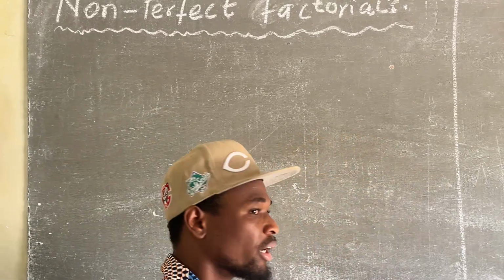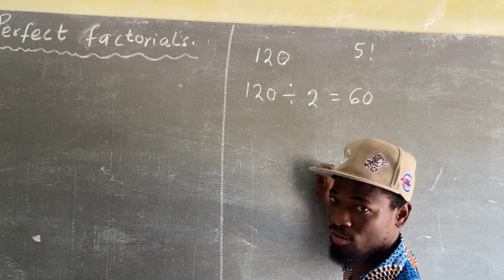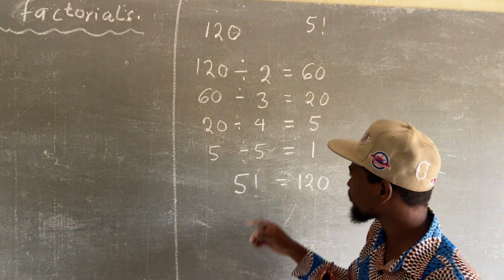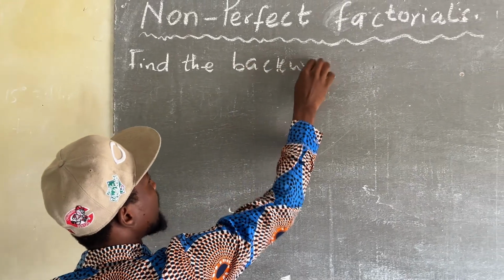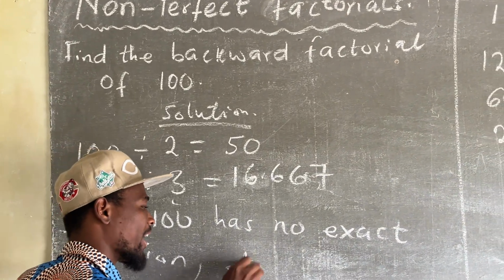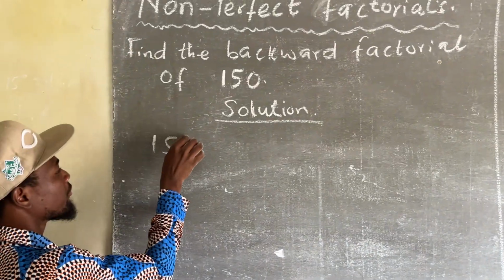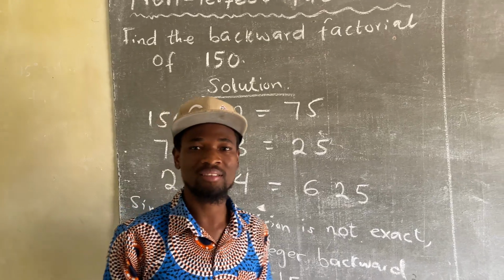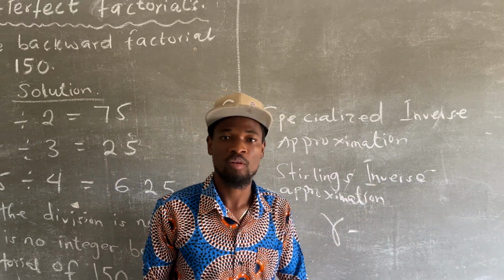Non-Perfect Factorials || Stiring's Inverse Approximation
In this tutorial on Tindanious Maths Tutorials, we explore the concept of Non-Perfect Factorials and how factorial ideas can be extended beyond the familiar whole-number factorials.

This lesson provides a clear and step-by-step explanation of the concept, helping you understand the mathematical reasoning behind non-perfect factorials and their applications.

Whether you are a mathematics student, preparing for an exam, or simply interested in learning advanced mathematical concepts, this tutorial will help strengthen your understanding of factorials.

📚 Topics Covered:

Meaning of non-perfect factorials
Factorial notation and concepts
Factorials involving non-integer values
Connection to the Gamma function
Worked mathematical examples